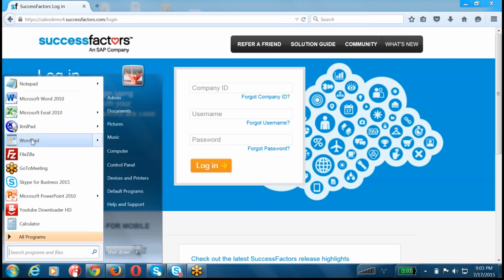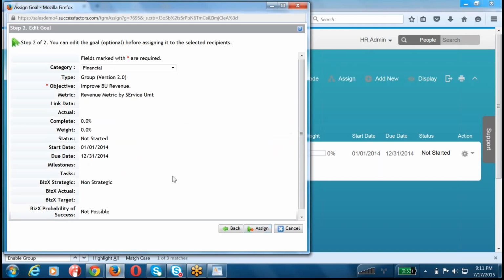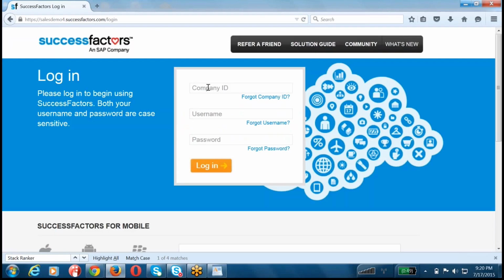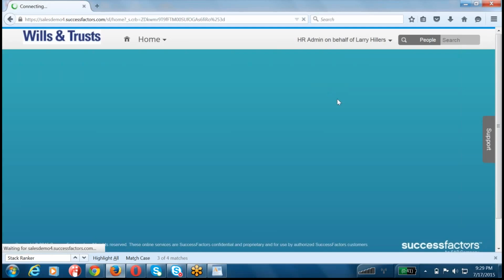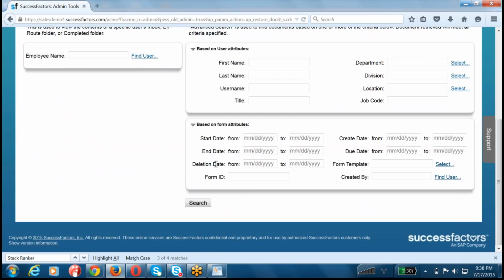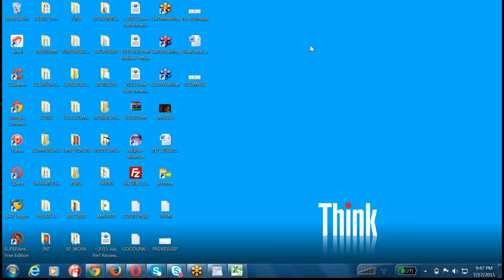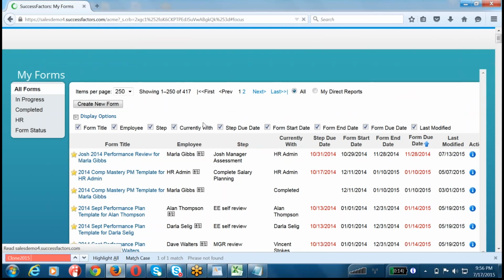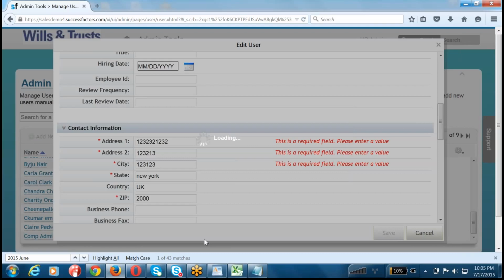SAP Successfactors Goals and Performance Management Session7 E Learning Trainings On Latest Cloud